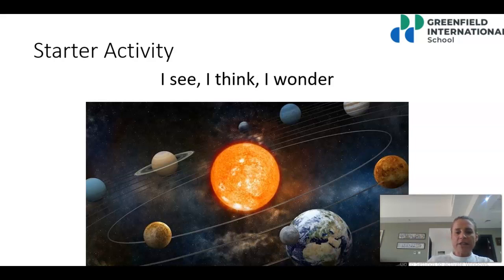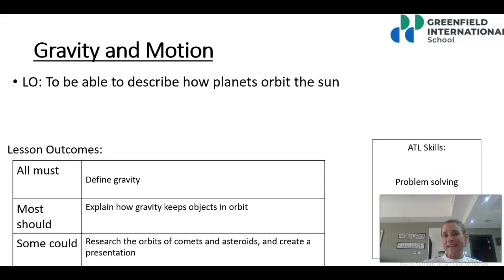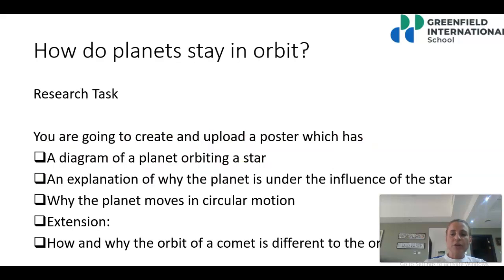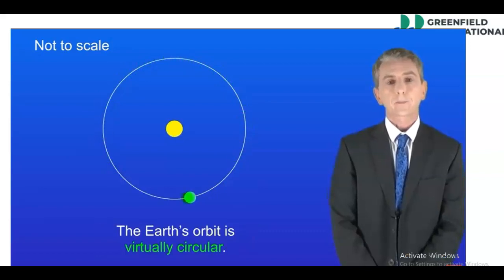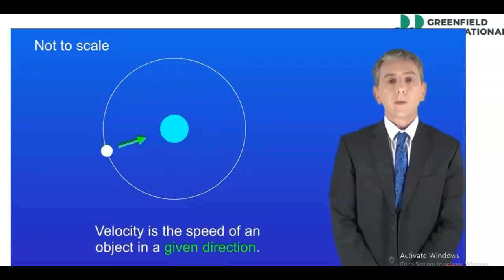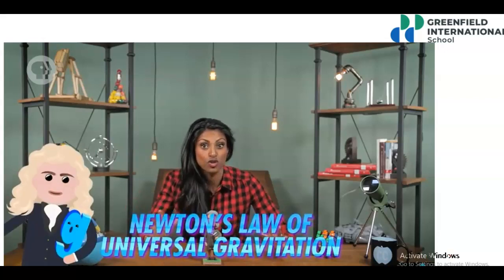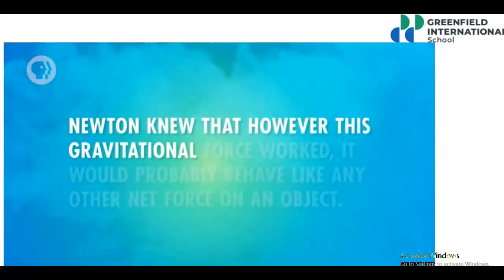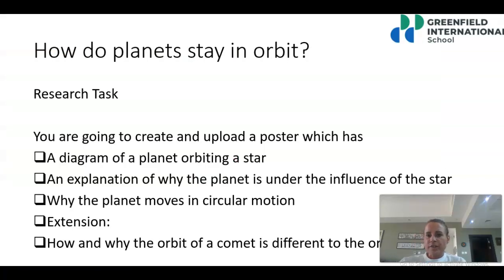Grade 9 Lesson 1 Gravity and Motion